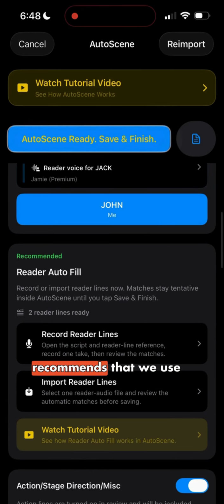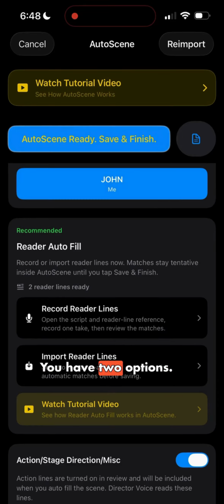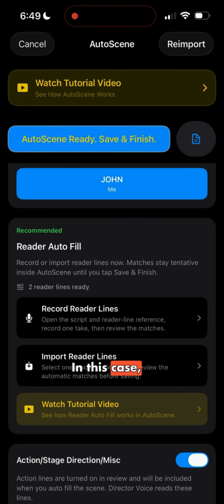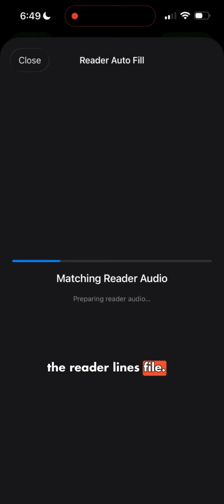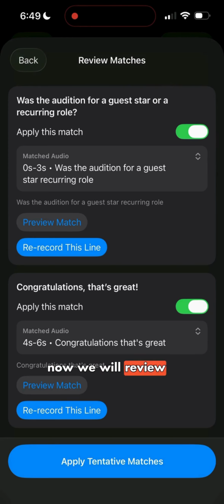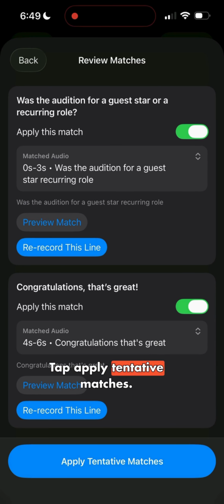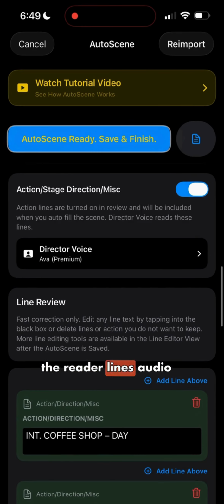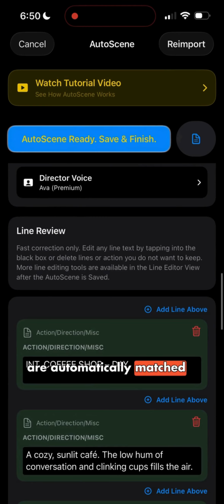Reader AutoFill In AutoScene Tutorial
0:00 Reader Auto Fill Explained
0:08 Recording vs Importing Reader Lines
0:33 Importing Reader Lines
0:39 Reviewing Auto Matches
0:50 Applying Matches & Scene Setup